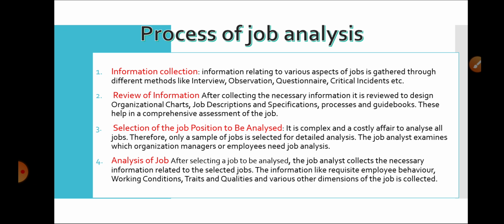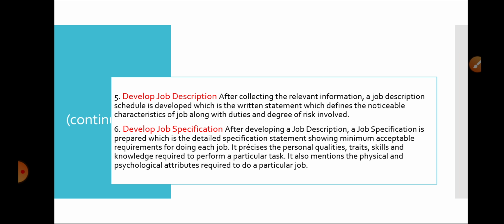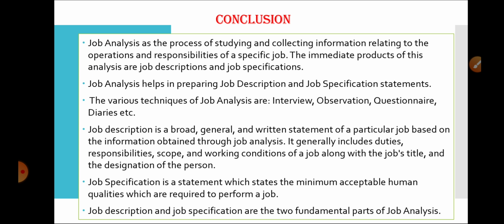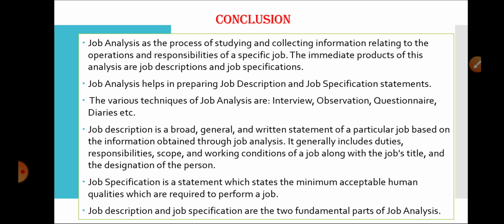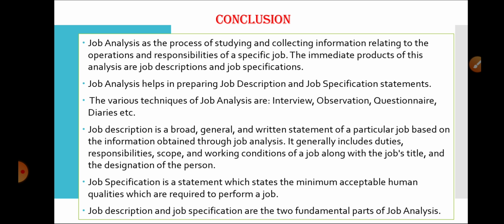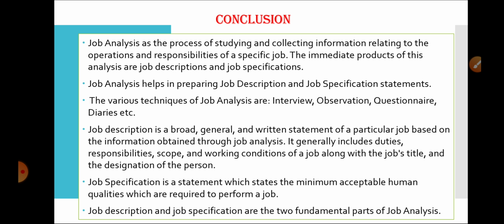video 4 job analysis